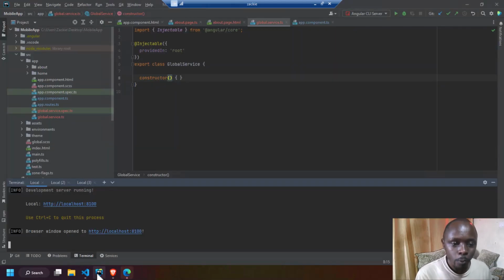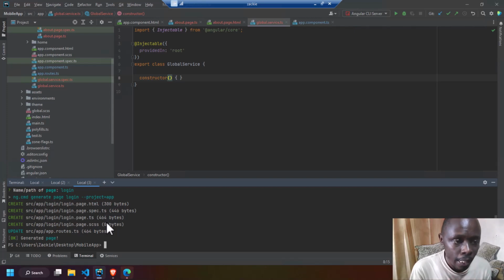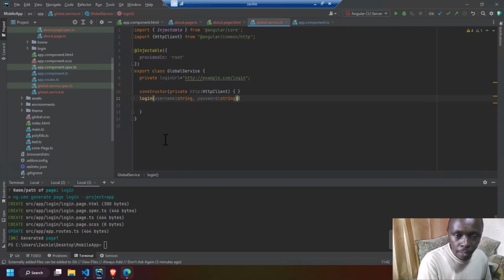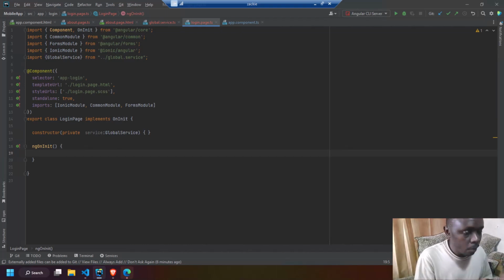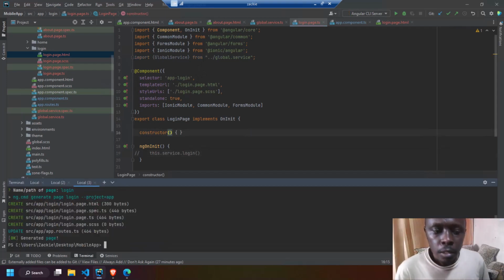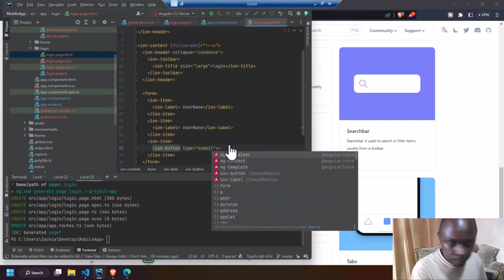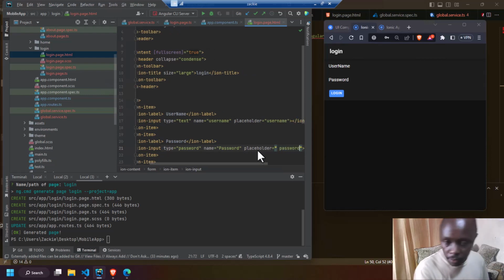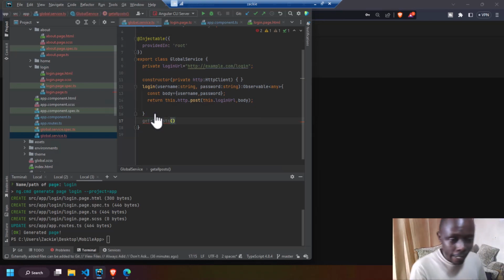Ionic Live Global Service And Login Page In Action